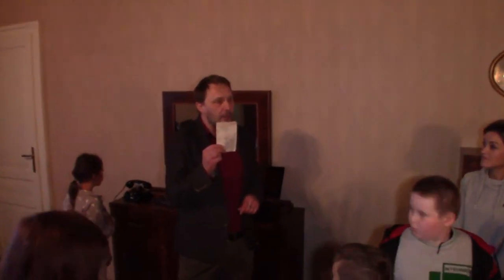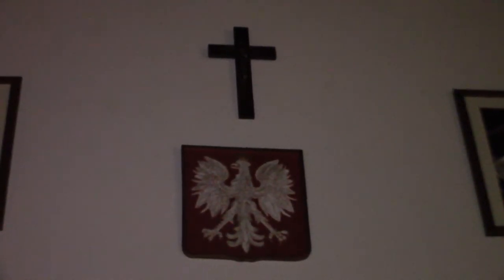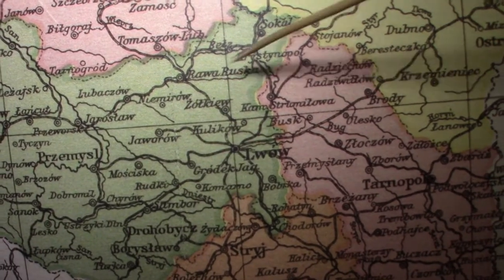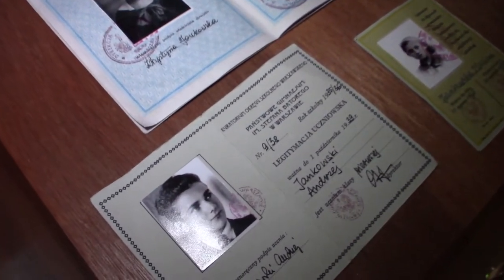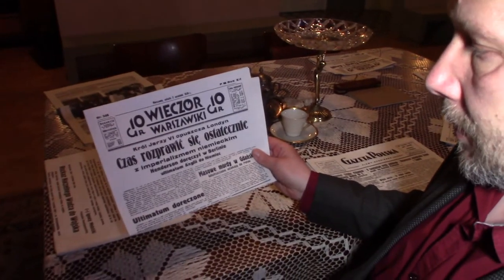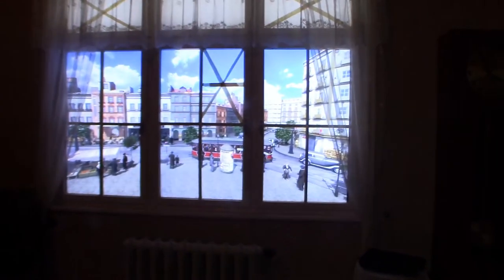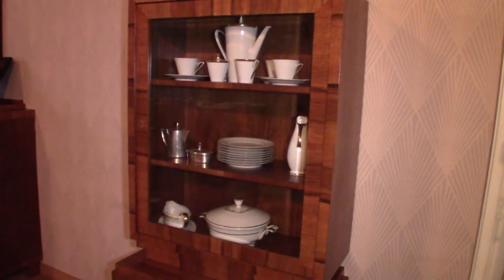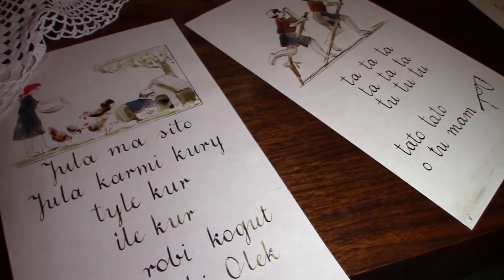Teaching War to Children: Poland Museum of Second World War Exhibit "Time Travel" {Gdansk, POLAND}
At the Museum of the Second World War in Gdansk, Poland, it is attempted to answer the question: "How do you teach war to children?"

An uneasy question to be sure, though one which needs to be answered. Inside Poland's national WWII museum, the children's exhibit, "Time Travel"  is a permanent four-room display. Designed to show the physical effects of war over a prolonged period, guests begin in a school and then proceed through the same living room of one house at three times when, by the end of World War Two, the house is barely recognizable.

Matt receives a private tour to learn how and why this children's exhibit is an effective teaching tool of history.